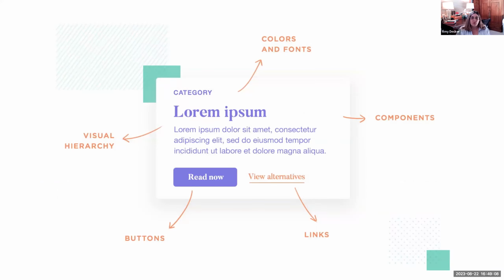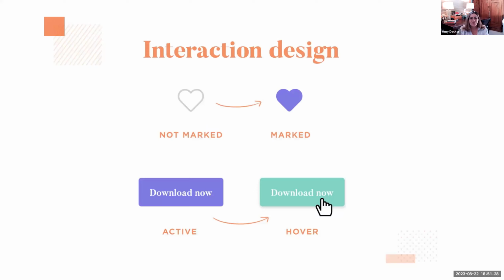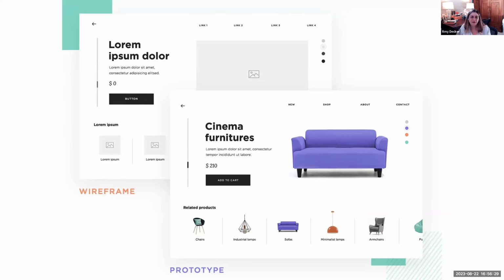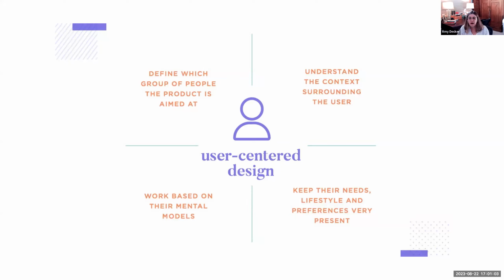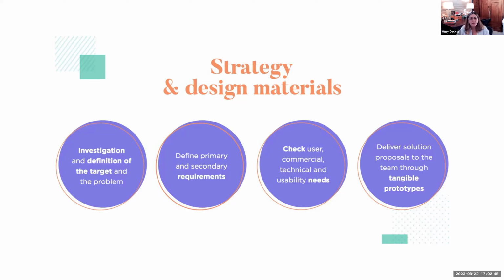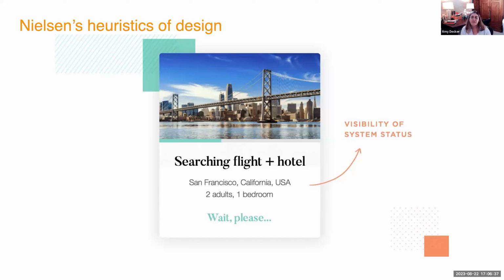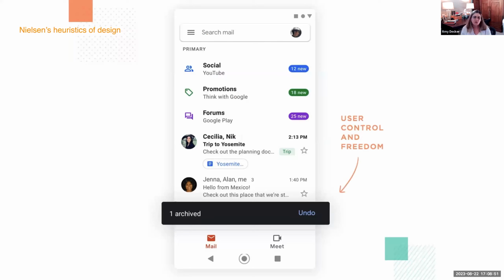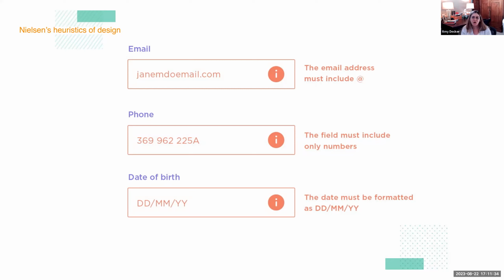1 UX What is UX UI Design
Intro to UX Design Course